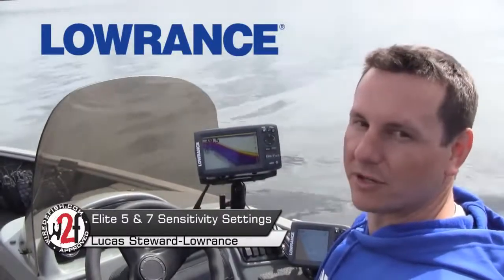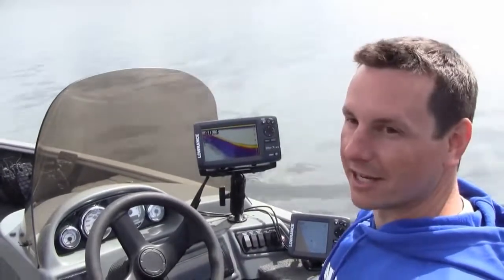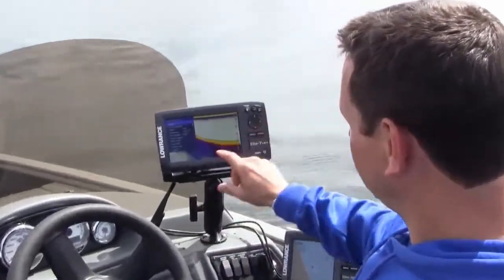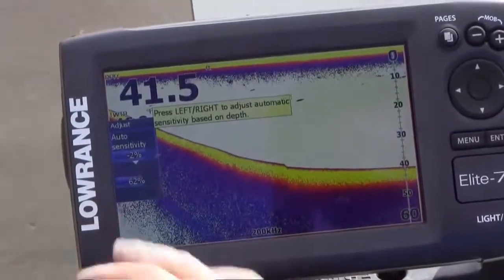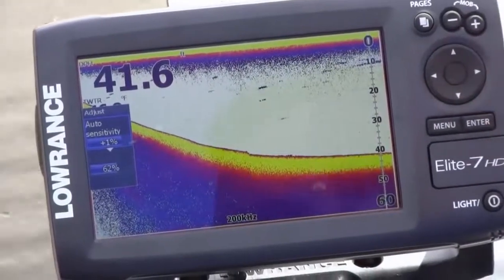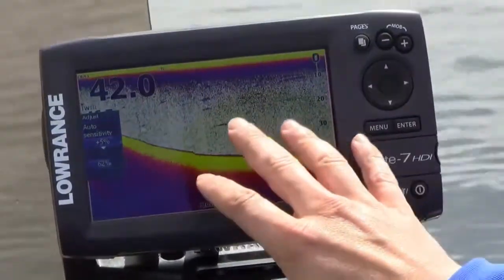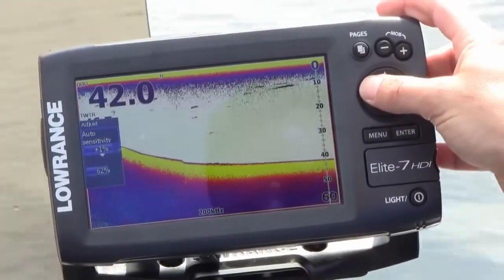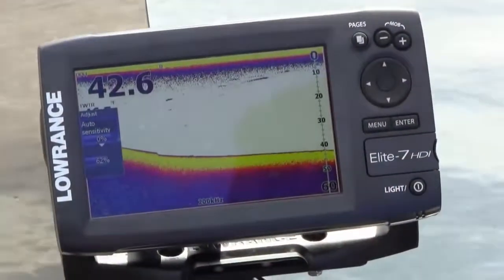Elite 7 And Elite 5 HDI Sensitivity Settings-iboats.com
Tips and pointers on setting up the sonar.